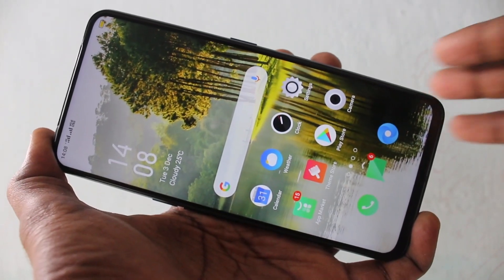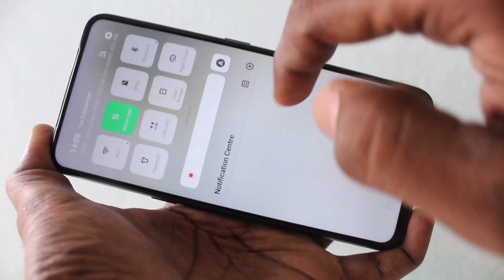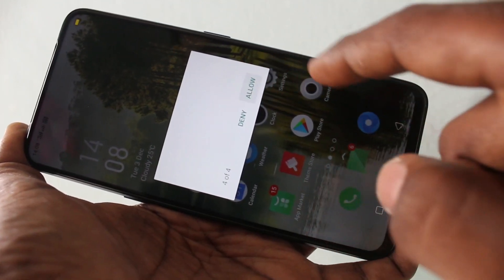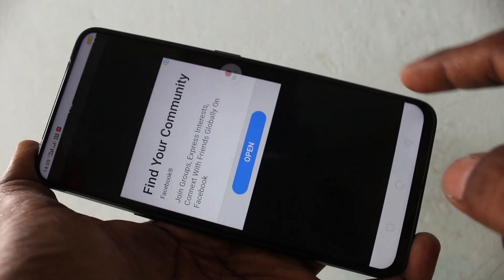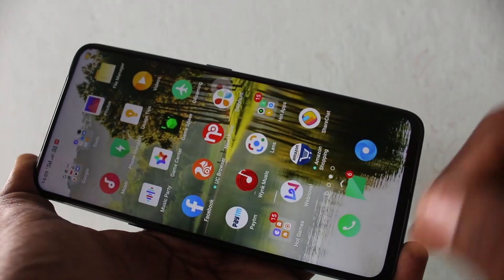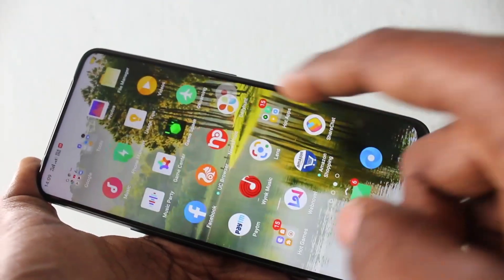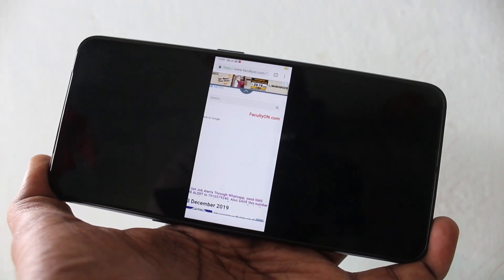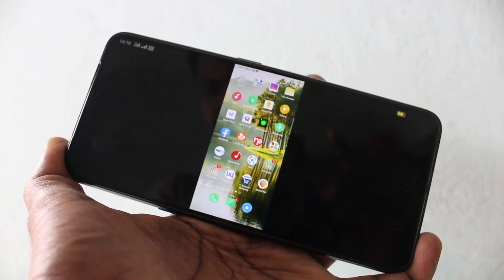How to do screen recording in Oppo F11 Pro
Oppo F11 Pro screen recorder settings: Learn here how to do screen recording in Oppo F11 Pro smartphone